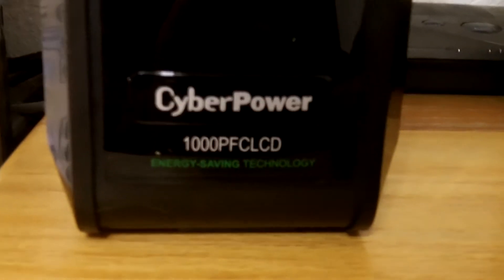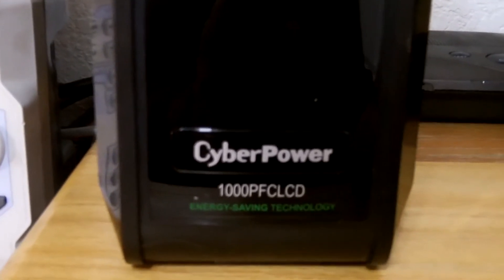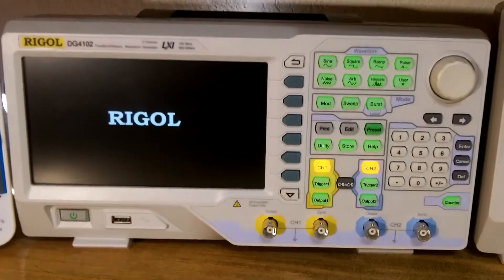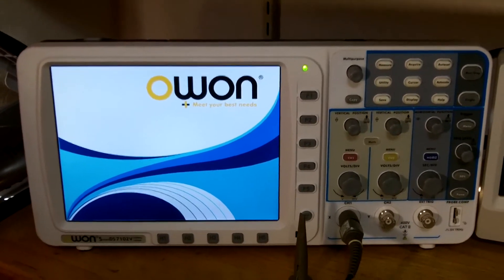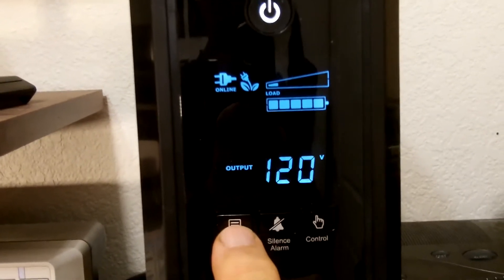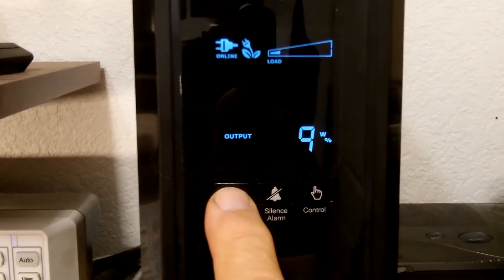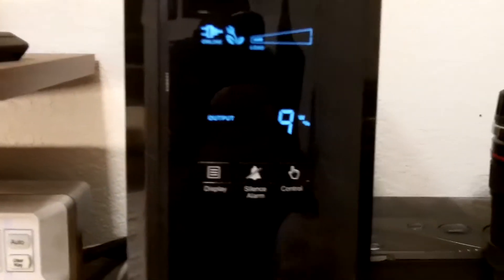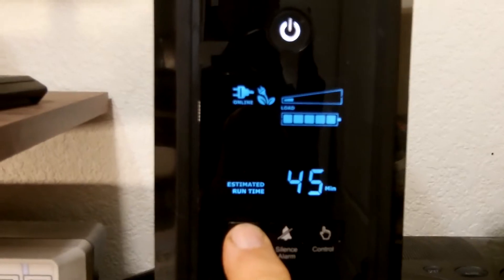DSA815 on Battery Power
A quick look at the CyberPower 1000PFCLCD UPS used for uninterruptible power or to allow use of the Rigol DSA815-TG (and other equipment) at a field site (portable).  The unit tested is the one recommended by RigolNA for use with their Spectrum Analyzer.  It has low EMI and converts to a regulated 120VAC Sine Wave.

With the DSA815-TG alone I found that the time available from a full charge to the point where the unit alarms to indicate that cessation of operation is imminent was about 80 minutes.  With the DSA815-TG, DG4102(Arb Gen), and the Owon DS7102 O'Scope the unit provides about 39 minutes battery operation before these units should be switched off or AC power restored.

This video shows the LED display functions available with the unit but does not cover the ability to use it with a computer using windows since I am using a Mac.

Update:  I corresponded with Cyber Power about whether one could use one of their DC to AC Inverters in place of the CP1000FCLCD.  Essentially the CP1000 produces an actual Sine Wave ("adaptive sine wave") while the Inverters produce only a "simulated sine wave".  Since I don't know how 'clean' the AC power to the DSA815 or other equipment needs to be, I'll stick with the CP1000.

The CP1000 battery can be replaced with a spare, previously charged CyberPower RB1290 battery (12V 9AH) to extend the battery powered time to 160-180 minutes when used with the DSA815 alone.  It is likely that any field work I would use this for can be done using my laptop or tablet computer on its own internal battery and my Owon DS7102V also has a battery built in that should last long enough for most tests.